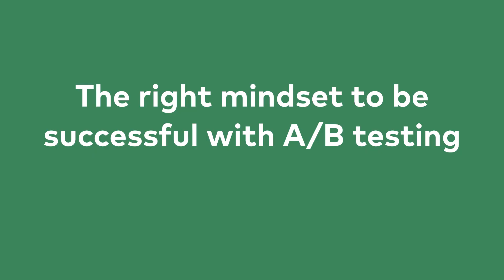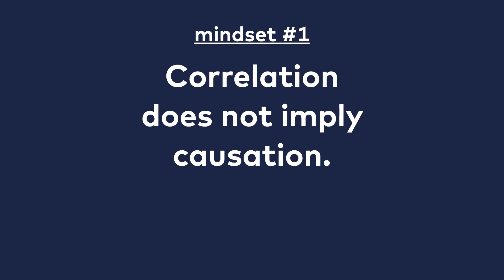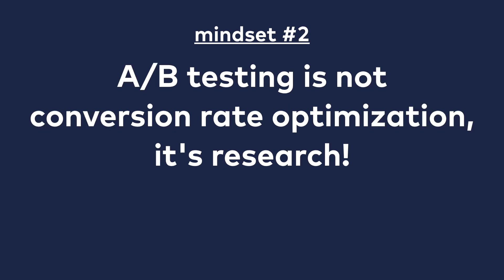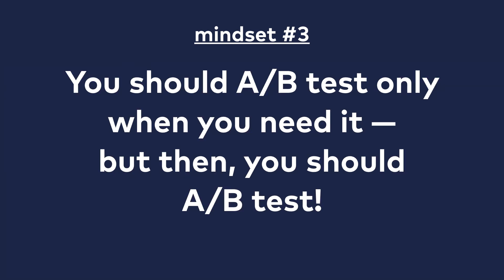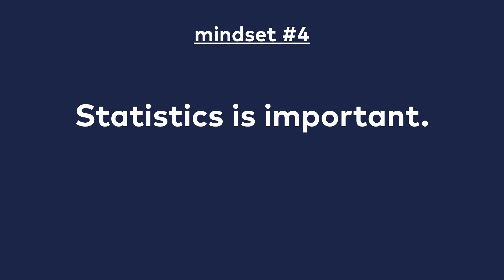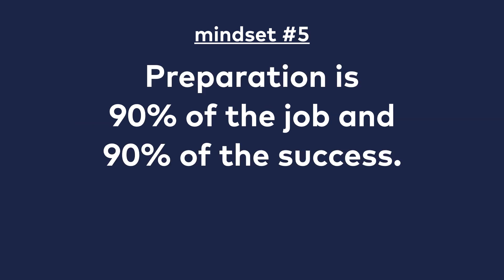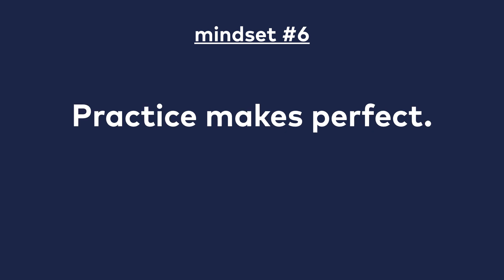A/B Testing Course 036: Summary & The right mindset to be successful with A/B testing